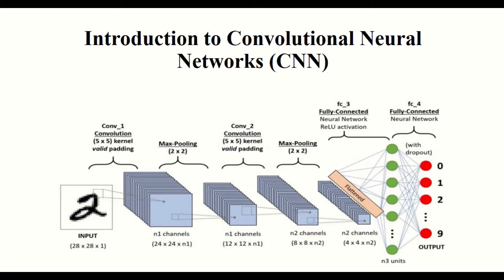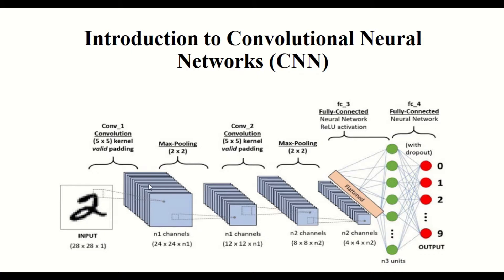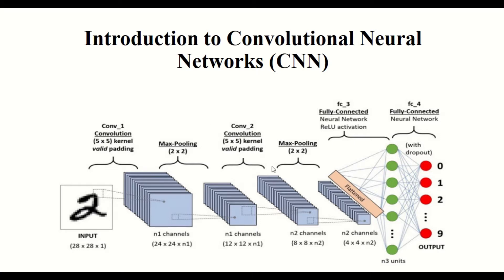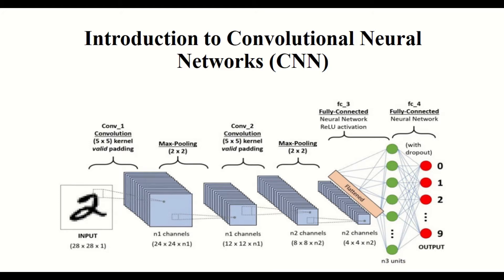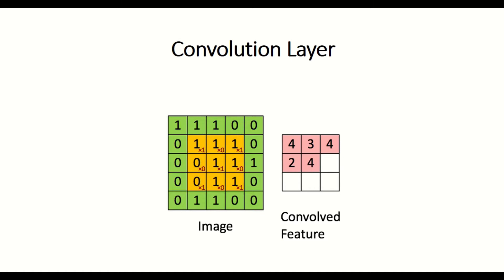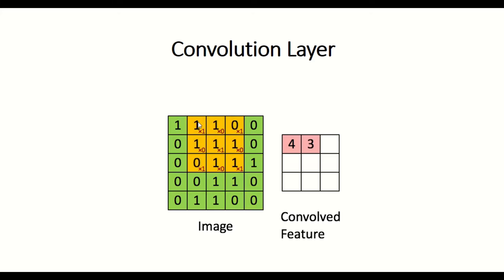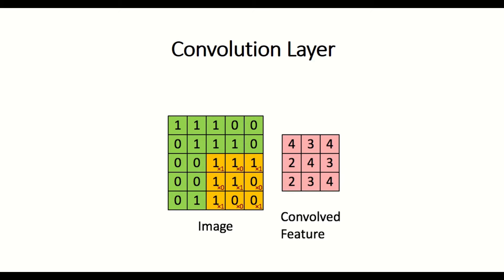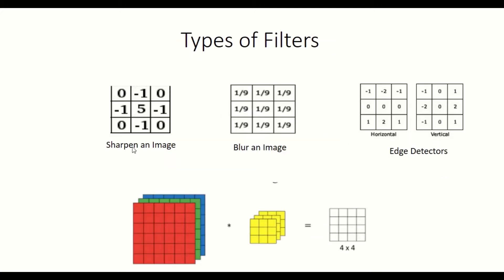Convolutional Neural Network (CNN) Deep Learning Explained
Image classification involves the extraction of features from the image to observe some patterns in the dataset. Using an ANN for the purpose of image classification would end up being very costly in terms of computation since the trainable parameters become extremely large. Convolutional Neural Networks come under the subdomain of Machine Learning which is Deep Learning. CNN is mainly used in image analysis tasks like Image recognition, Object detection & Segmentation. There are three types of layers in Convolutional Neural Networks: 1) Convolutional Layer 2) Max Pooling Layer and 3) Flatten Layer.